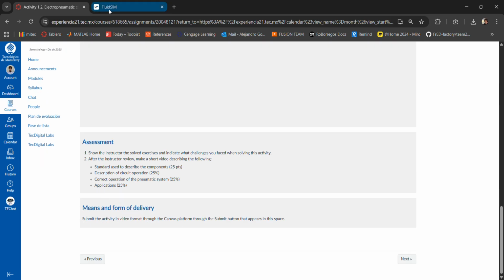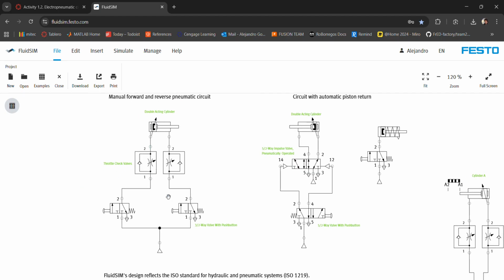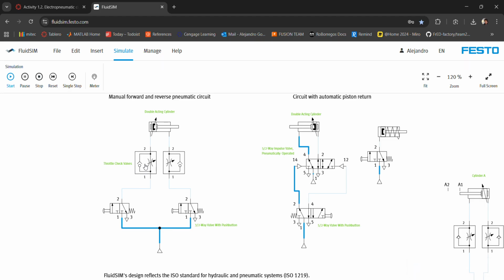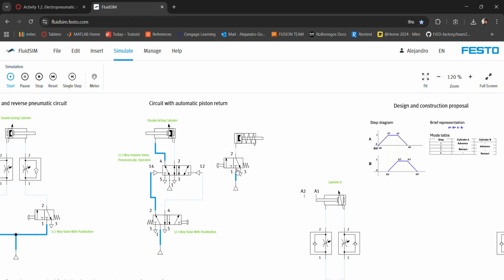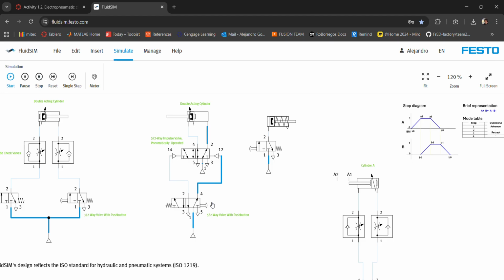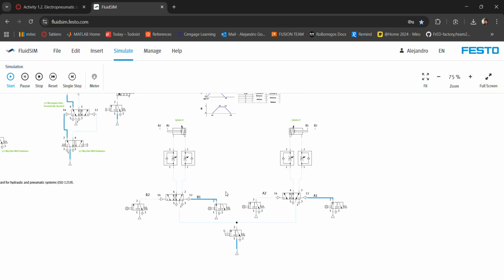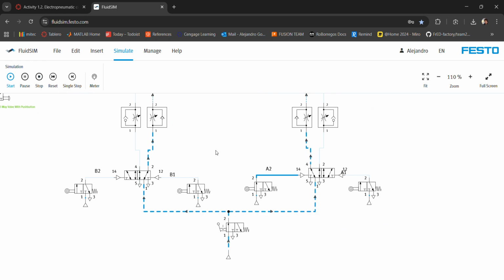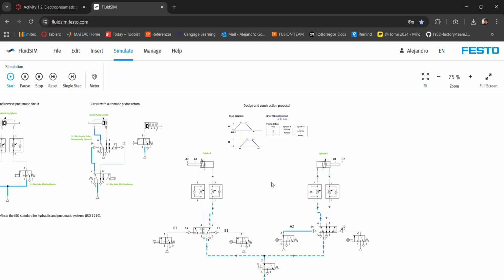FluidSIM Activity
Activity 1.2. Electropneumatic circuits
Industrial Automation (Gpo 603)
Module 1. Sensors and actuators

Alejandro González Escamilla - A00839233

1. Manual forward and reverse pneumatic circuit
2. Circuit with automatic piston return
3. Automatic motion of 2 pistons following a sequence